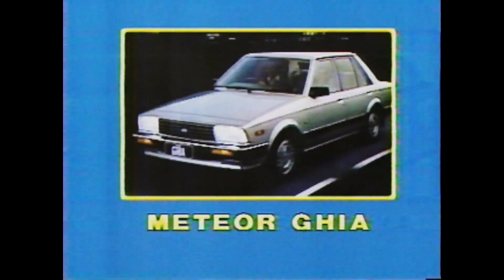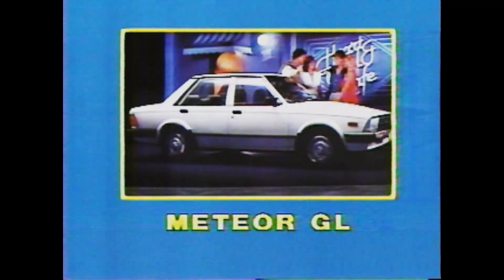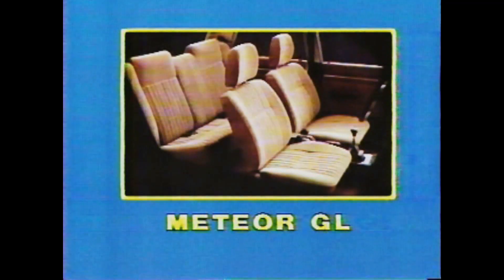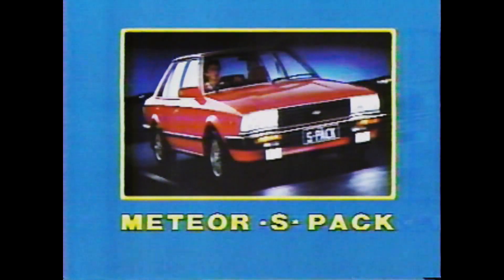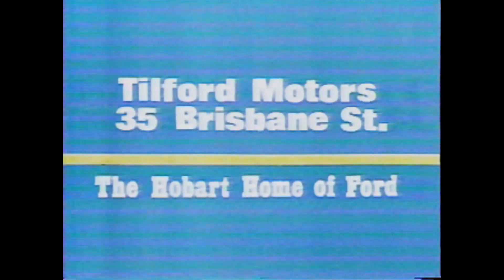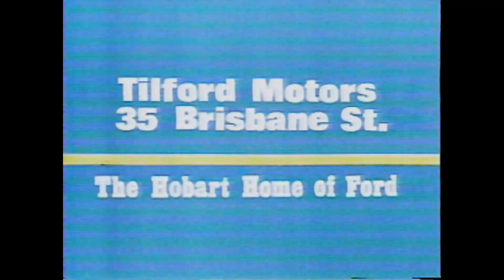Ford Meteor 1982-1985 Tilford Motors Hobart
Rebadged Mazda 323. Shown on TVT6 Hobart